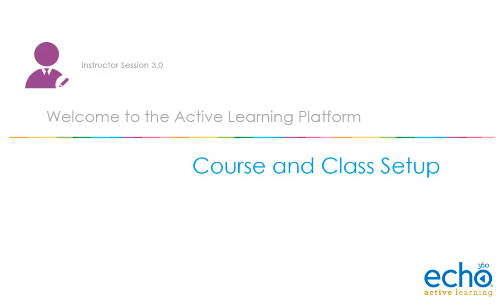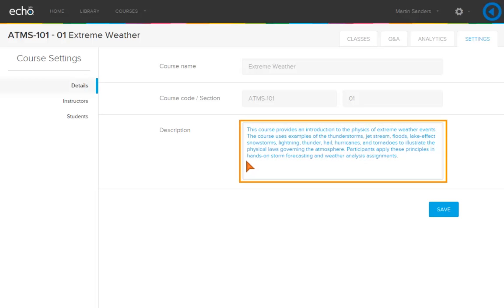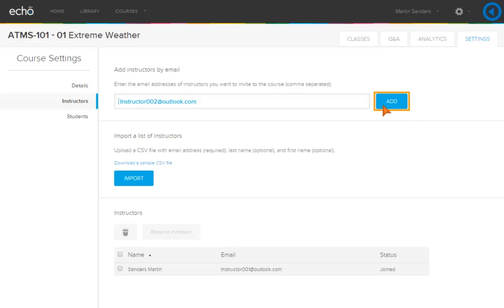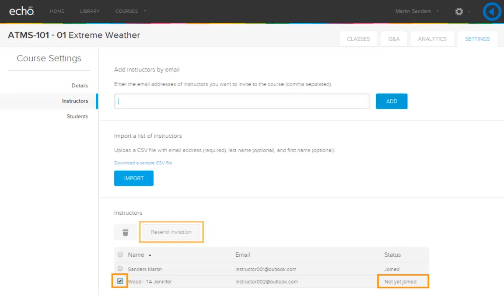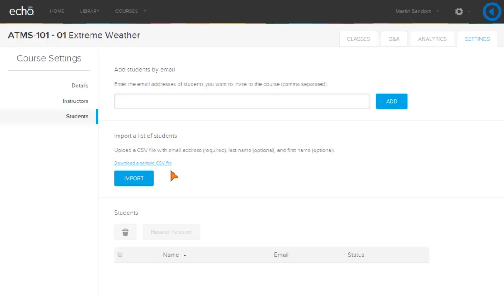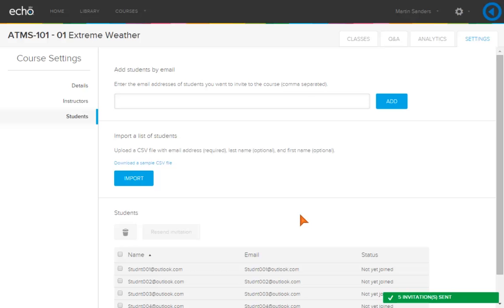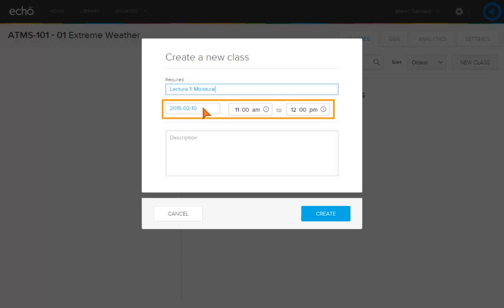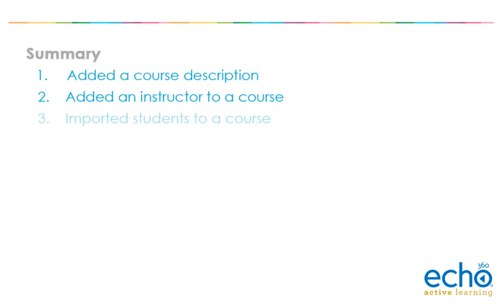Setting Up Your Course and Class in Echo360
This video demonstration will walk instructors through the first time setup of a course and class.